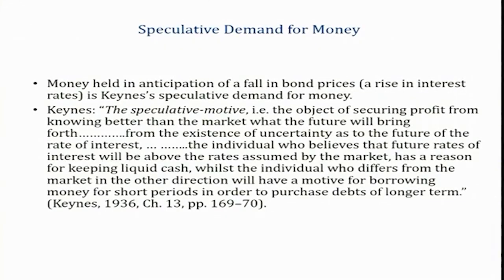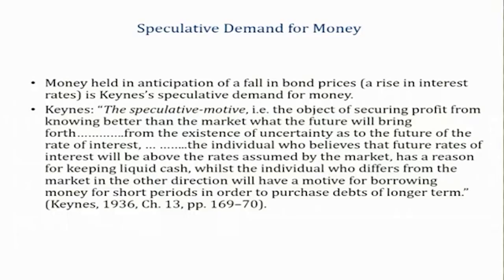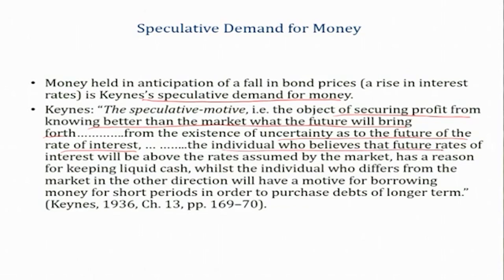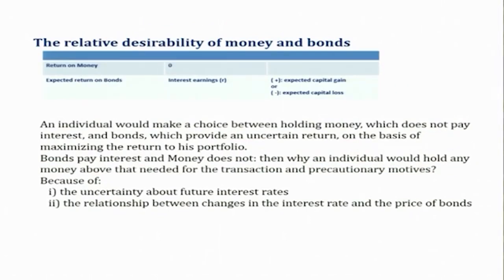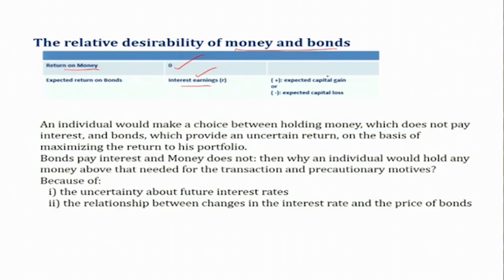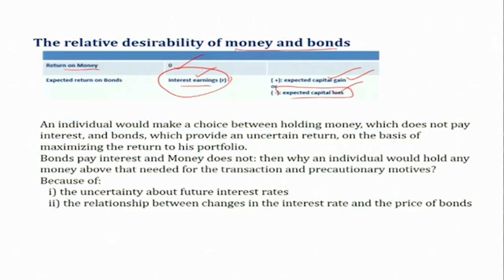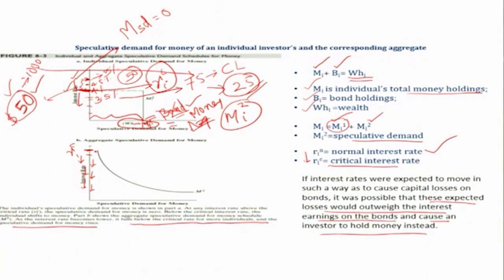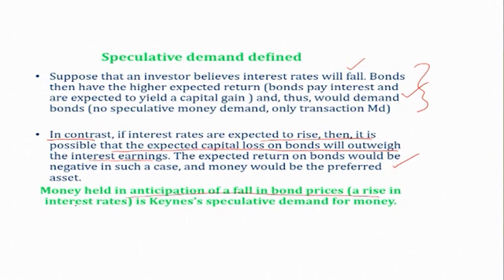Lecture 7 Economics of Banking and Finance Markets